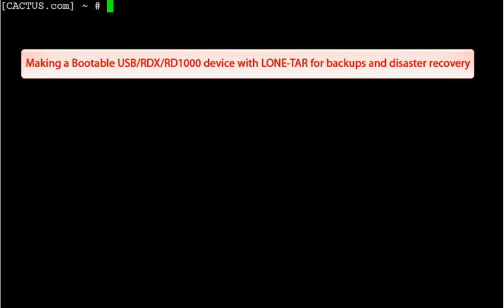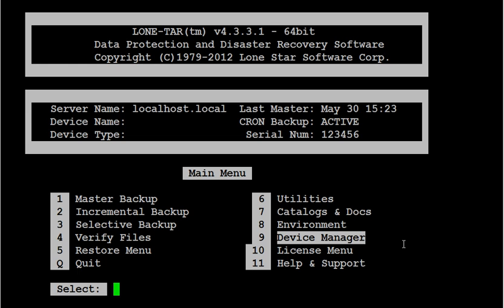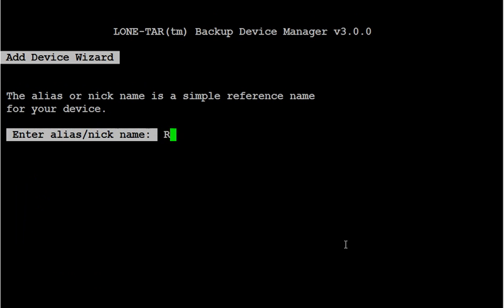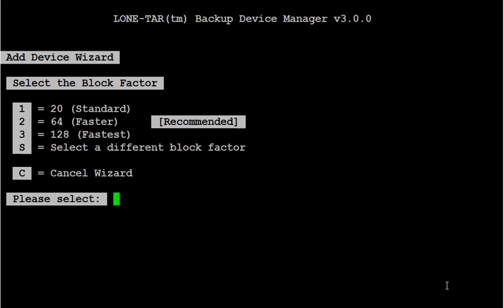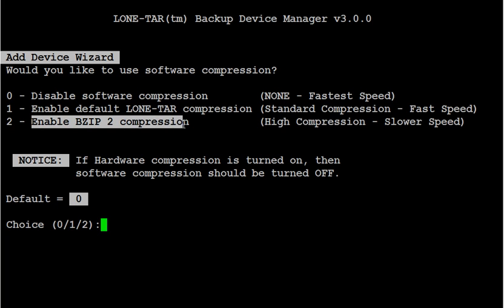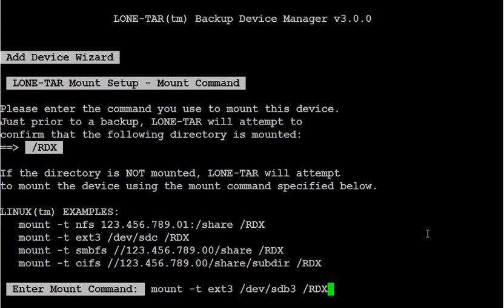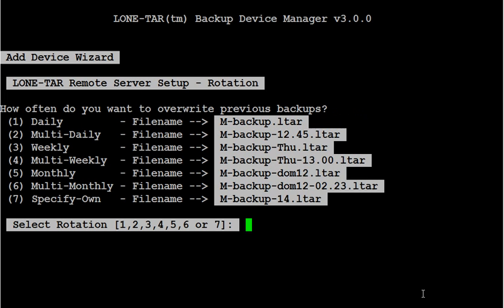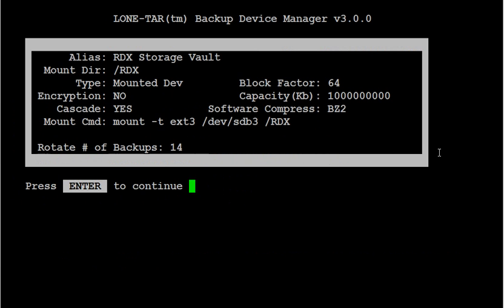PART TWO - Making a Bootable USB/RDX/RD1000 Device with LONE-TAR for backups and disaster recovery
This is the second part of a four part series. This video shows how to setup your device within LONE-TAR before creating AIR-BAG boot image. Remember you MUST perform this step properly first before making your media.